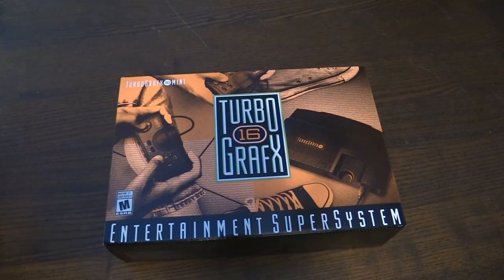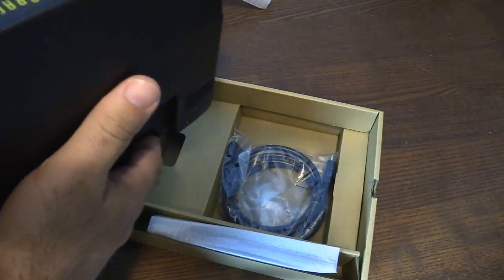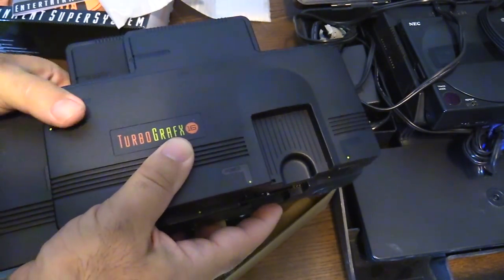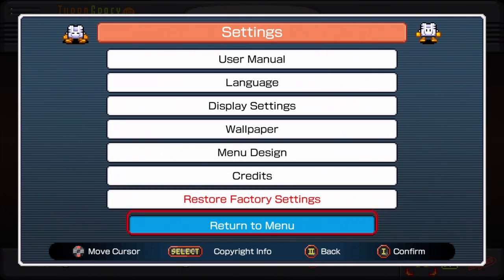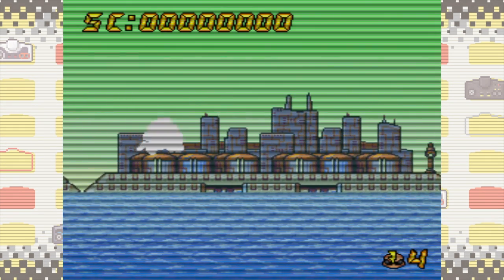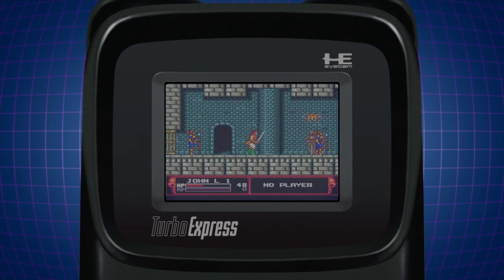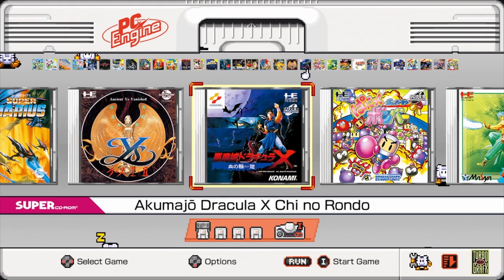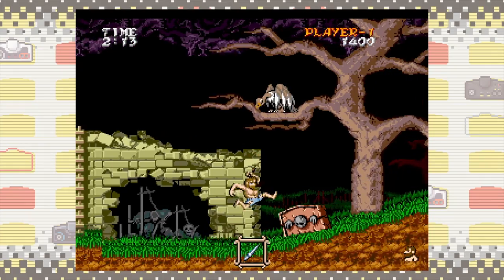TurboGrafx 16 Mini System Review - Gamester81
Here is a review over the new TurboGrafx 16 Mini console.